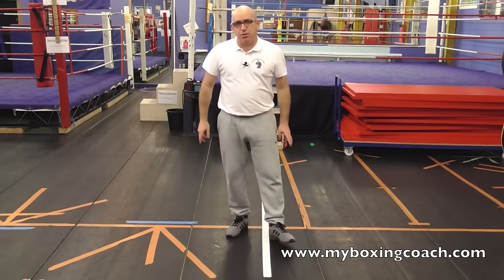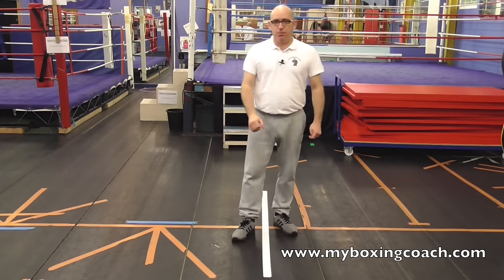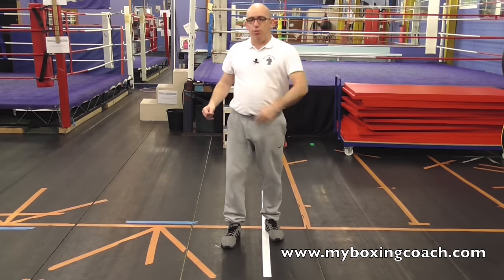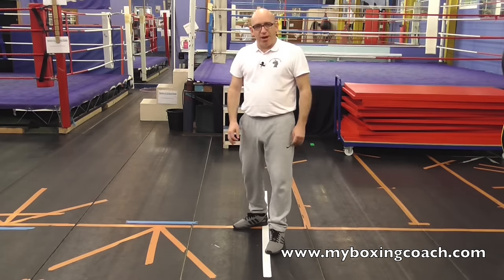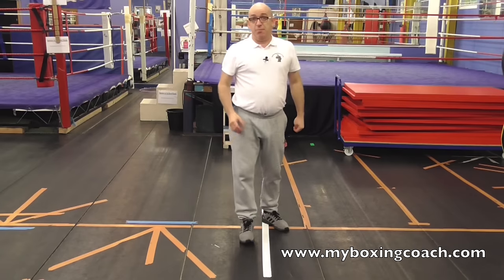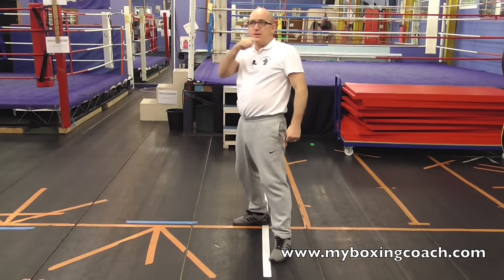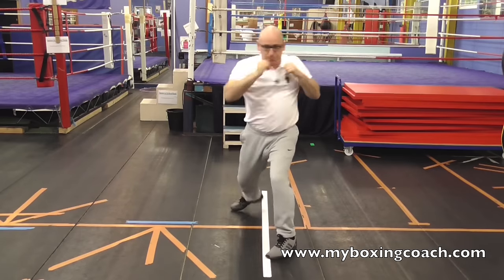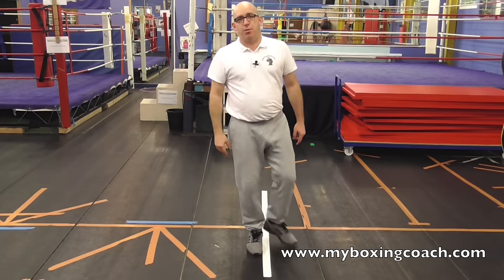Defend Any Boxing Combination in 3 Simple Steps!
- This video article will allow you do defend against any of the the countless boxing combinations that can be hurled your way in a boxing fight. I will show you a tactic that in 3 simple steps will totally change your outlook on defensive boxing.

Not only will you be able to defend one of any boxing combinations but you will also be able to visit some serious damage to your opponent, both physically and mentally.

Passive or Active?

I consider a boxer as being in one of two states whilst in the fight situation, passive or active. The passive boxer is 'disengaged' from the desire to attack the opponent. Now, this is not always a bad thing. There are times in a ring when being passive is fine and is part of a wider game plan.

The 'active' boxer is one who possesses a frame of mind that drives them to engage the opponent and look to attack and score at every opportunity. In terms of the tactic I am going to talk you through you need to be in active mode.

3 Steps to Killing Boxing Combinations

The 3 steps I am going to talk you through are simple and effective. Be confident when executing this tactic. You can build this confidence by working the scenarios through drills, shadow boxing and heavy bag.

The 3 steps that I outline in the video are:

TRIGGER the opponent. Do this by using a feint, either a hand feint, body feint or foot feint. You could also use a slowed down jab. Whatever you use for the trigger, the aim is for the opponent to let go with their combination. Of course the opponent may set off the combination without your trigger, and that's fine.
DEFEND the first shot. This defence may be a hand defence (block or parry), a body defence (slip, duck, roll etc) or a foot defence (push away). Make it clean, make it efficient and make it effective. Remember that a hand defence is reactive, so you can use this when you see the shot. The body movement defence is proactive so you should do that automatically after your trigger.
ATTACK instantly. Don't wait. Immediately following your defence you launch your attack. You kill the opponent's boxing combination in it's infancy. You strangle it at birth.
In Summary

Don't get into a fight situation and wait to see what combination the opponent throws. You can deploy a single defence at a particular time and common sense dictates that you attack immediately. Attack as the ultimate form of defence is absolutely spot on when it comes to defending against the host of boxing combinations that you may be faced with.

Comments and questions below please.

Cheers

Fran